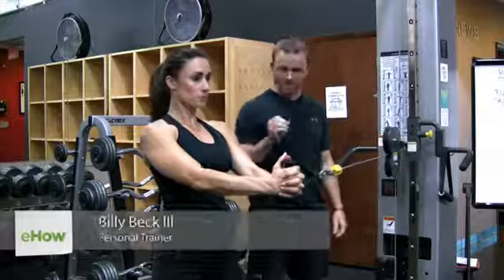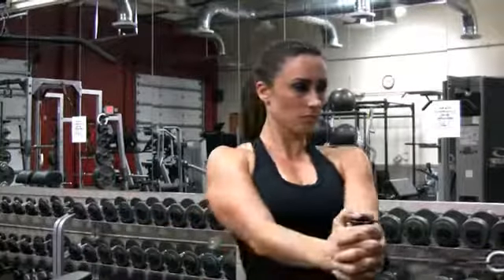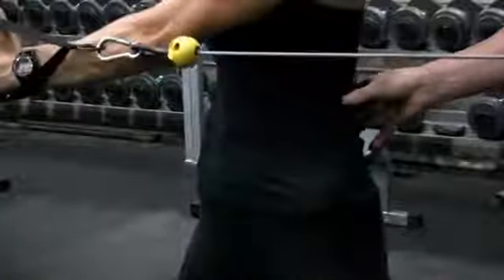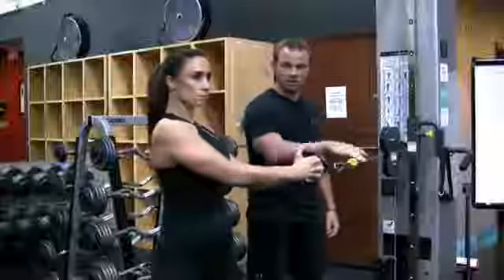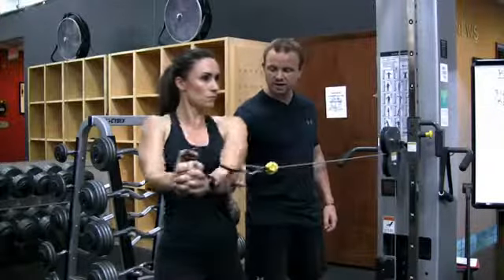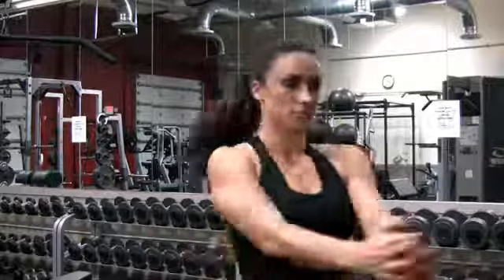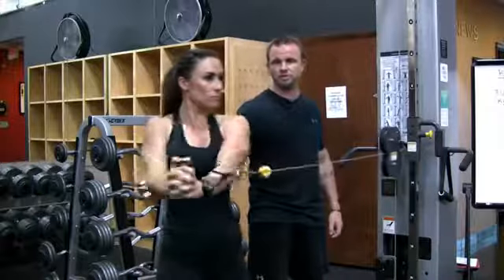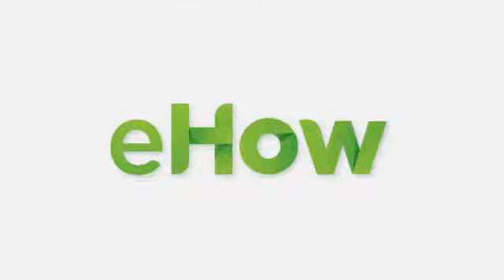Weightlifting for the External Obliques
Weightlifting for the External Obliques. Part of the series: Exercising at the Gym. Weightlifting is very beneficial to a variety of different parts of your body, including the external obliques. Learn about weight lifting for the external obliques with help from a professional personal trainer in this free video clip.